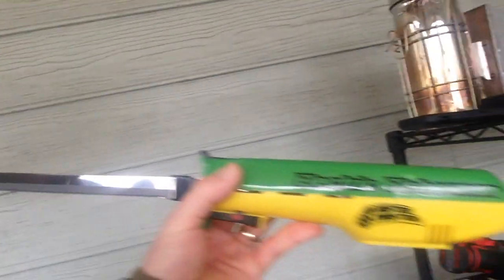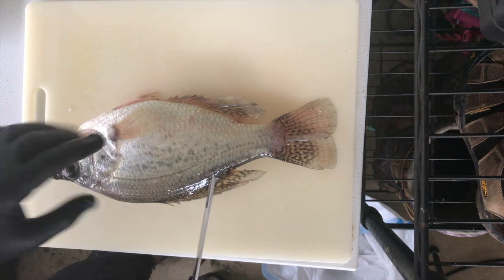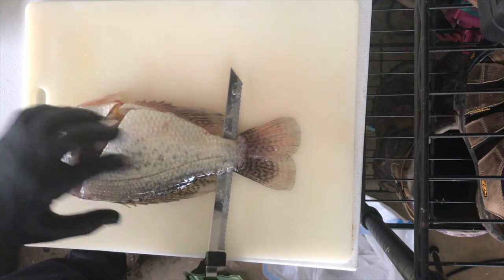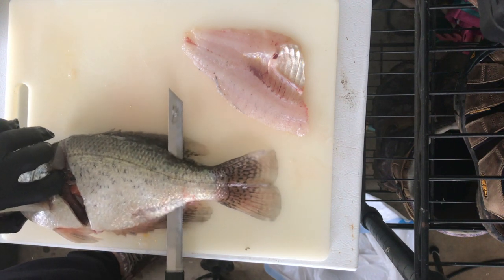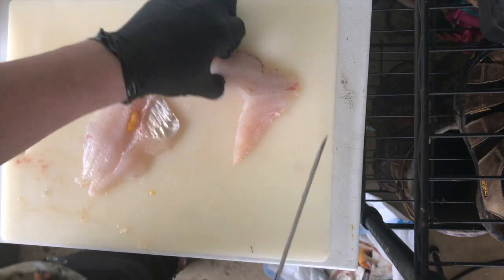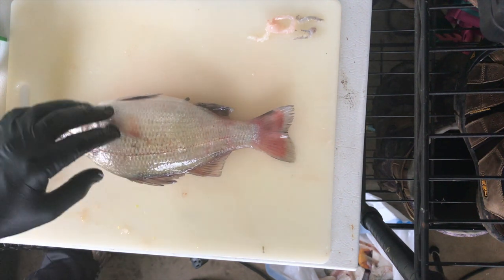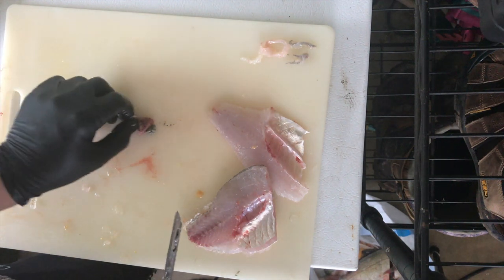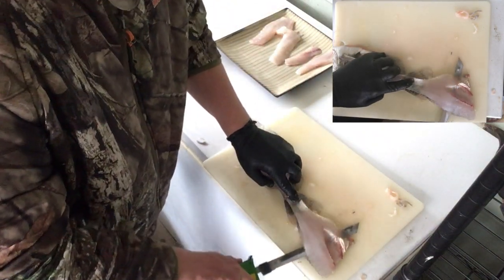How to Fillet Crappie Easy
This video shows a simple method for cleaning and packaging any flat-type fish, like a crappie!  Enjoy and God Bless!